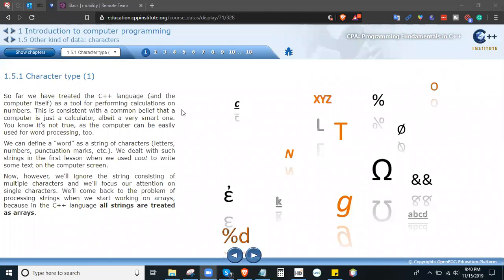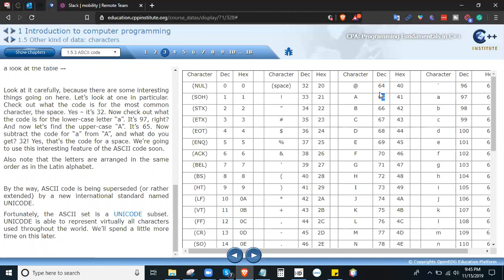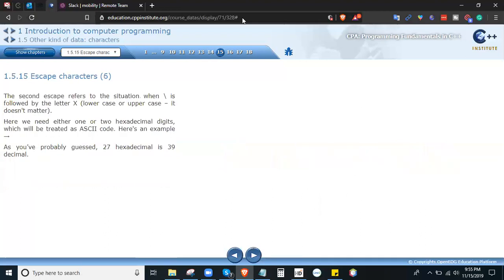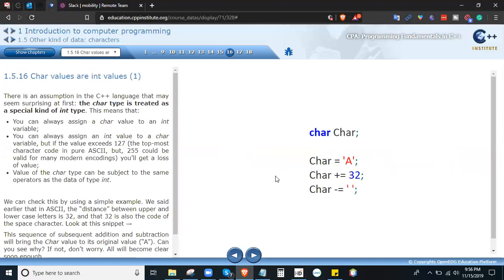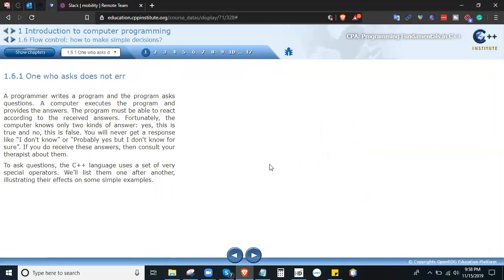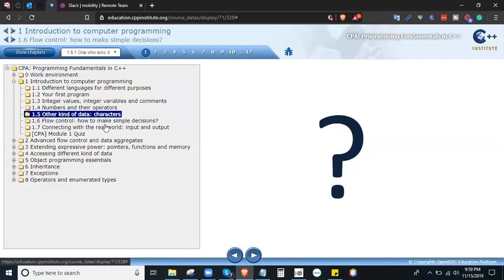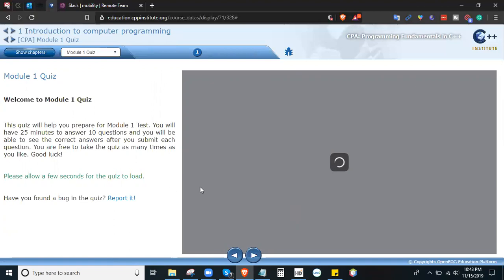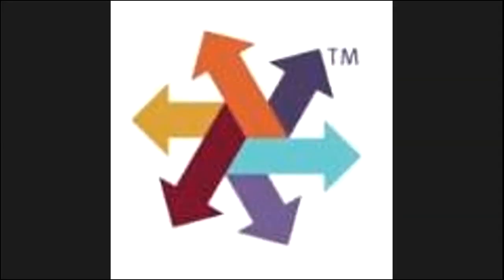Chapter 1: Introduction to Computer Programming | Part 3/3 | CISCO Net Acad